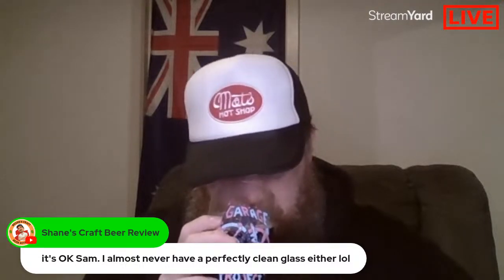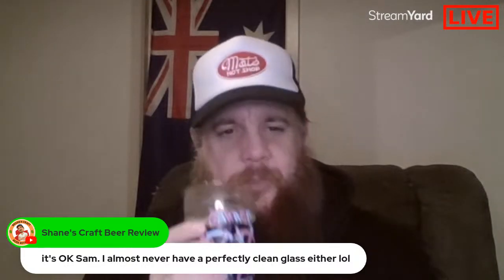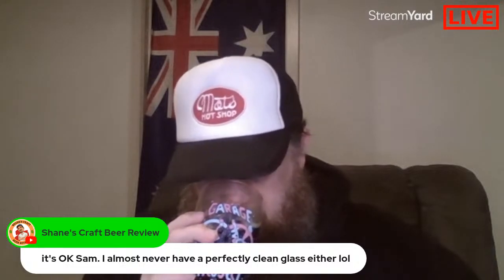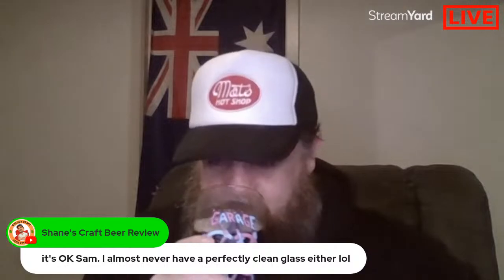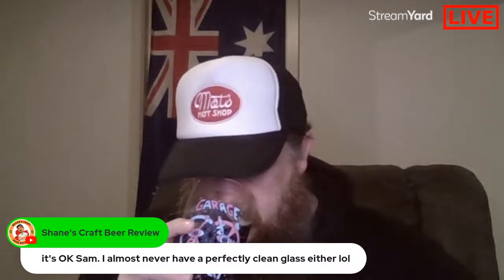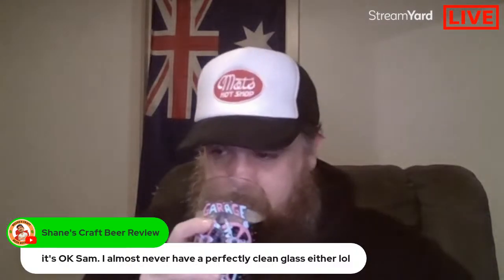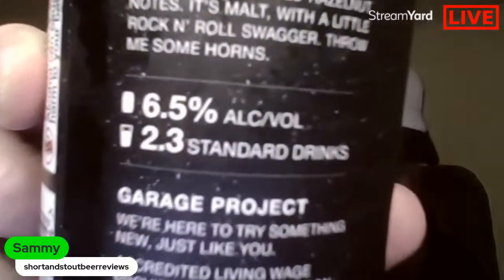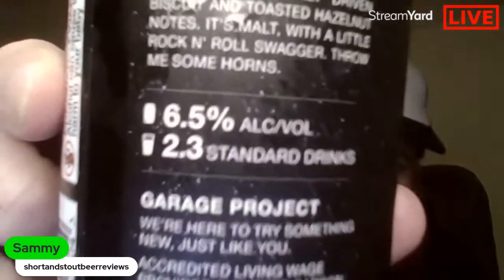SCREAMING GOAT | Bock | Garage Project, Wellington, New Zealand | Live Craft Beer Review